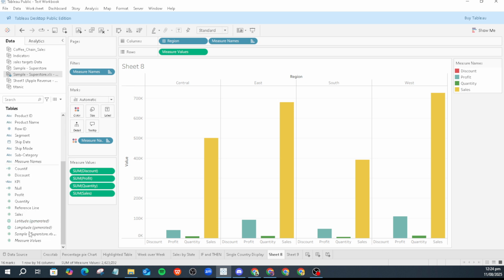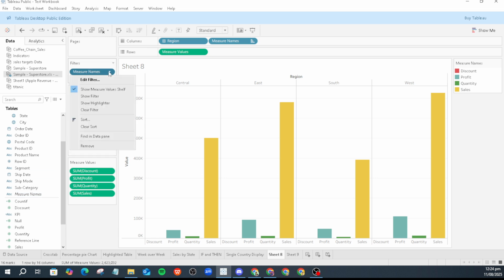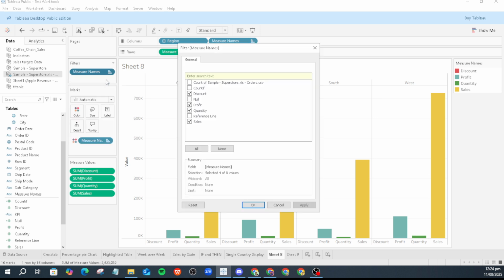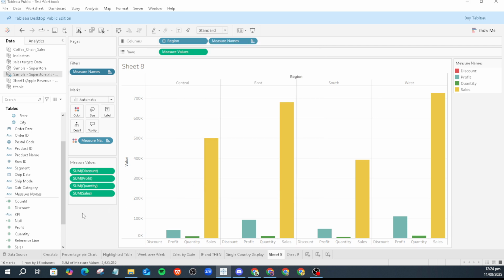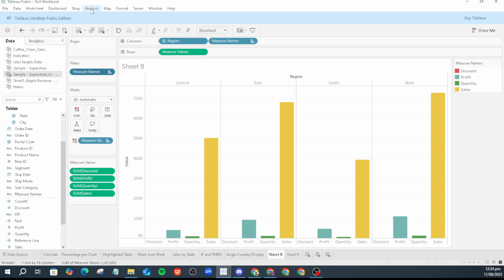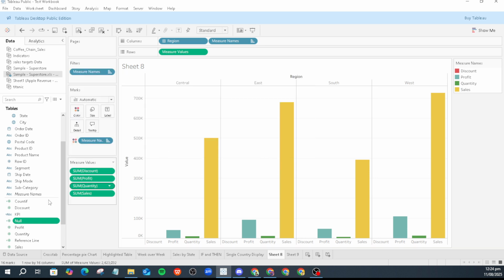How To Add A Blank Column To A View In Tableau [2025 Guide]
In today's video we are covering: how to quickly add rows and columns to a table in word, how to apply a formula to an entire column in excel, how to apply a formula to an entire column, how to apply formula to entire column in excel, how to insert formula in excel for entire column, tableau blank to zero, how to use tableau, replace blank or null with zero value in tableau, excel how to apply formula to entire column, hide abc column tableau, remove abc column tableau, 6 columns tableau, six columns tableau, tableau column limiation